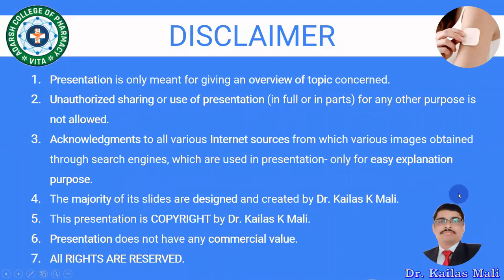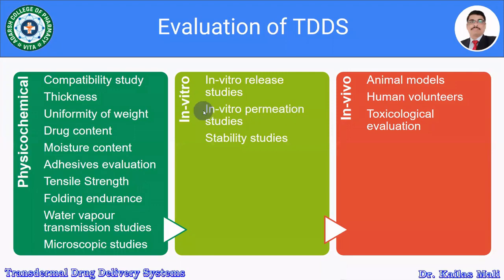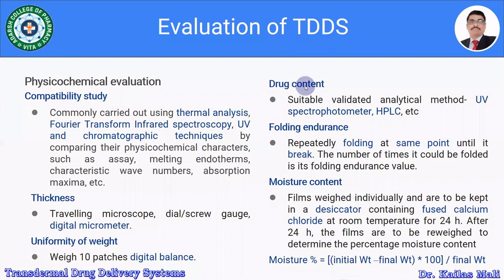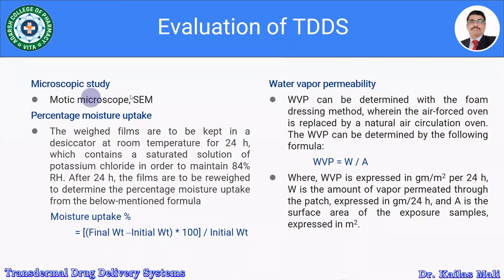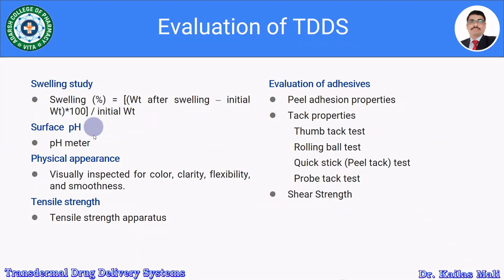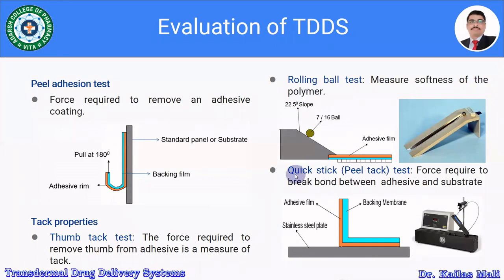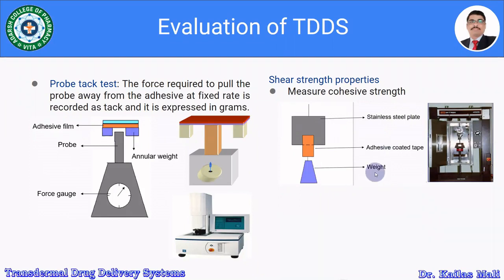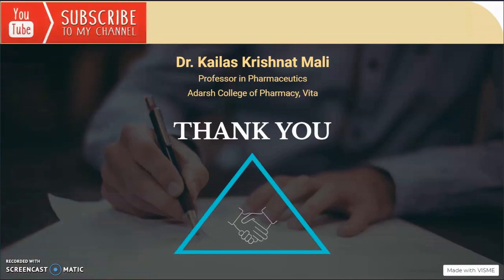Transdermal Drug Delivery Systems ll Evaluation ll NDDS ll Part X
Evaluation of Transdermal Drug Delivery Systems
Physicochemical evaluation
Compatibility study
, Thickness
, Uniformity of weight,
Drug content,
Moisture content,
Adhesives evaluation,
Tensile Strength
, Folding endurance
, Water vapour transmission studies,
Microscopic studies
In-vitro evaluation
 In-vitro release studies
, In-vitro permeation studies
, Stability studies
In-vivo
Animal models
, Human volunteers,
Toxicological evaluation